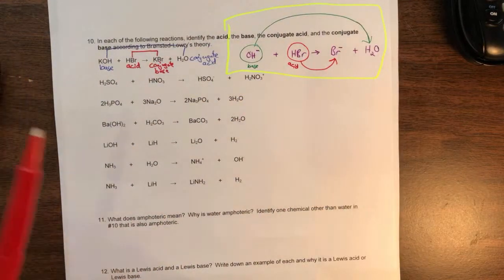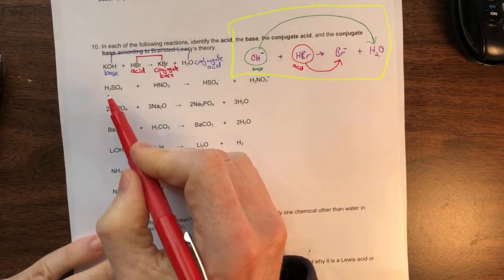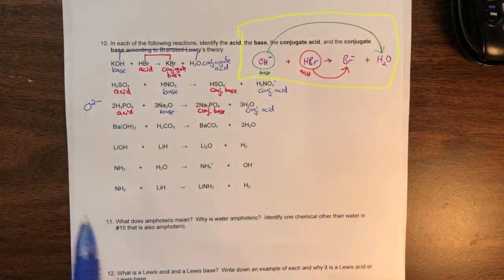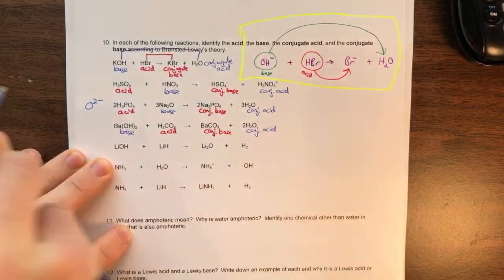What is an Acid? What is a Base? Honors Chem 331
Ketzbook explains what acids and bases are.